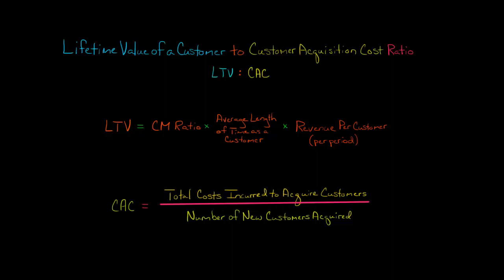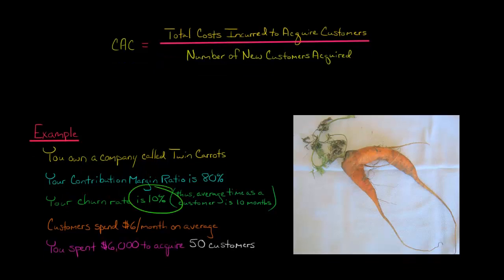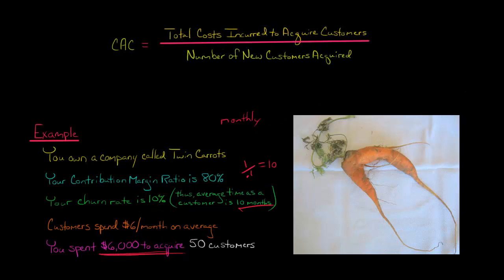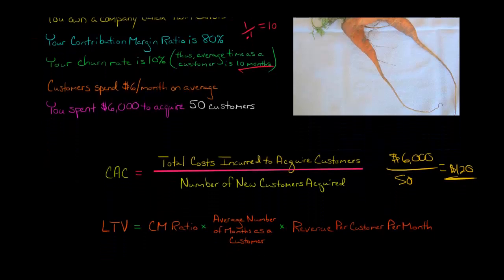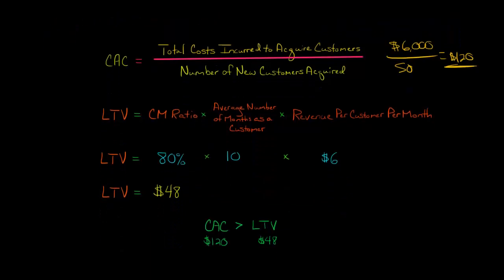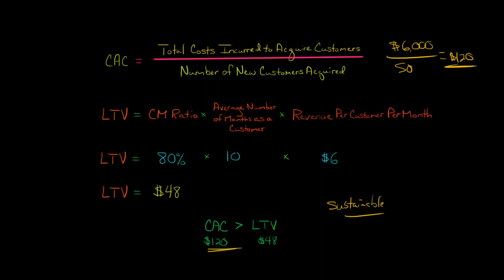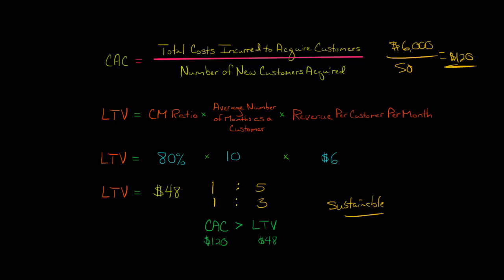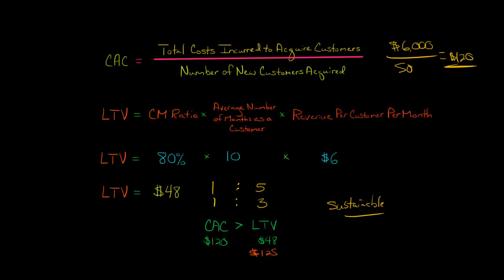Lifetime Value of a Customer vs. Customer Acquisition Cost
This video shows how to calculate and compare the lifetime value of a customer and the customer acquisition cost.

The lifetime value of a customer and the customer acquisition cost should be calculated to assess whether a company's business model (or a particular product) is sustainable.  If the customer acquisition cost exceeds the lifetime value of a customer, this suggests that it is too expensive for the company to acquire customers and that the company will ultimately lose money (unless something changes).  A good ratio of the lifetime value of a customer to the customer acquisition cost is at least three to one, since it must be remembered that the company needs to cover non-customer-acquisition costs as well to remain in business.

ACCESS INDEX OF VIDEOS
CONNECT WITH EDSPIRA
CONNECT WITH MICHAEL
ABOUT EDSPIRA AND ITS CREATOR